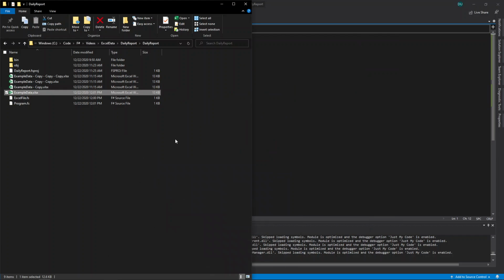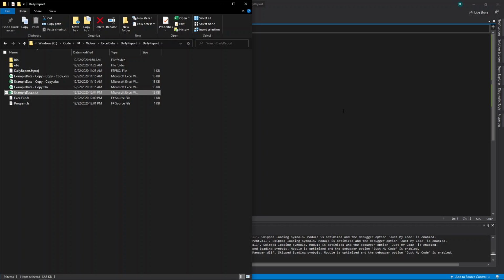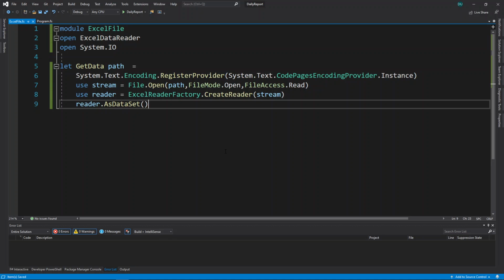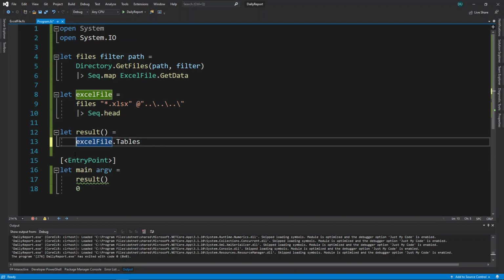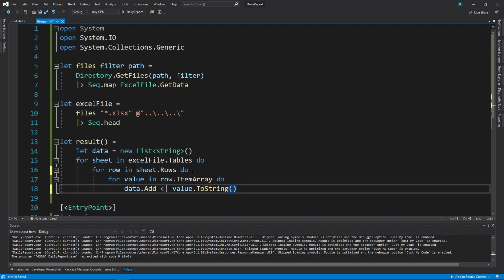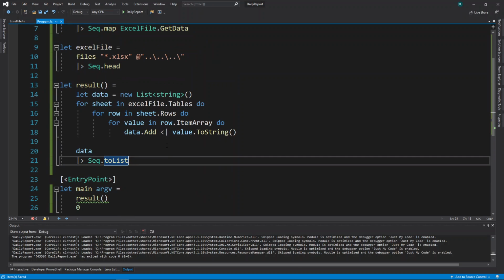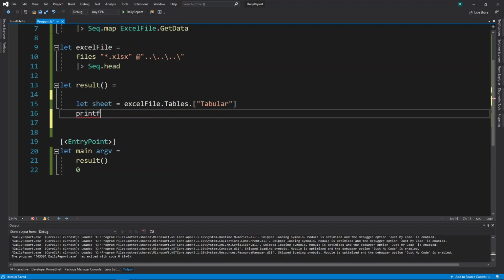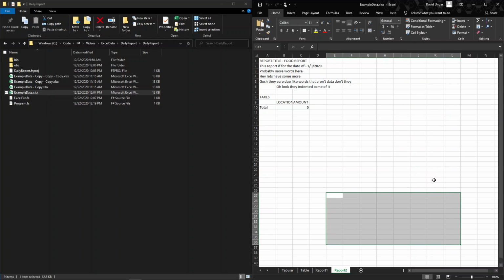F#: Get data from Excel files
How to get data from excel into F#.

As always, this is what i use, but i'm far from an expert.  If you see an issue or have suggestions, please let me know.

Note- I forgot to mention why i made the "Table" tab. It's just to show that you can treat it as if the table isn't there, the values are in the cells.   The actual table structure does nothing unique when imported, that i've found, although i also haven't looked too closely as its not something i normally deal with.